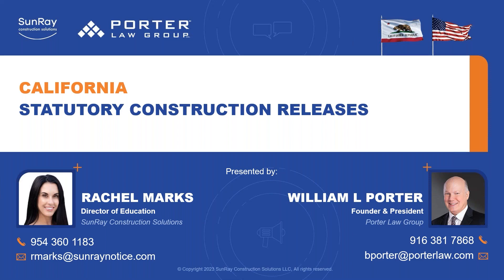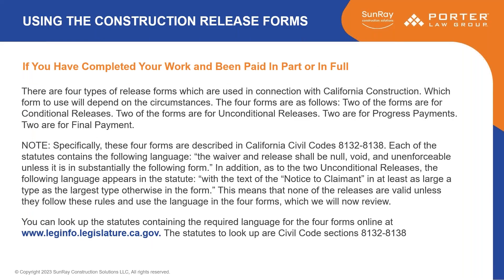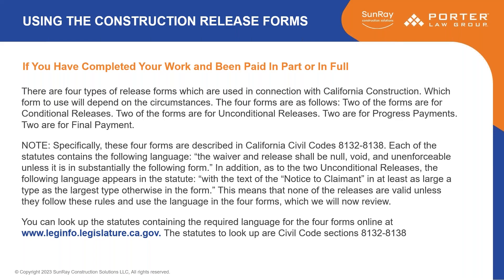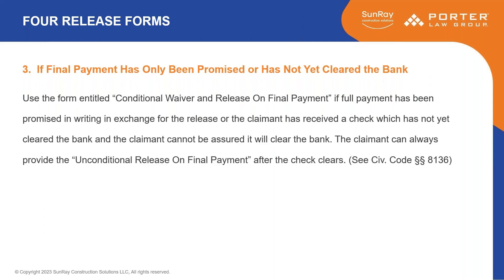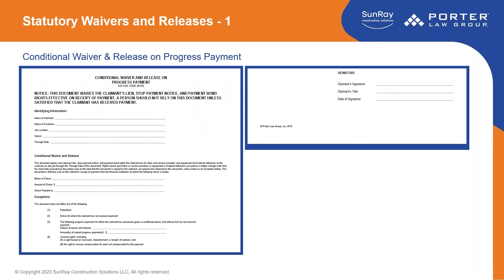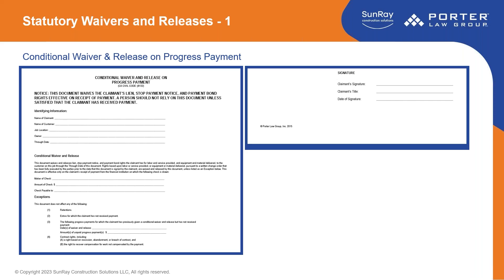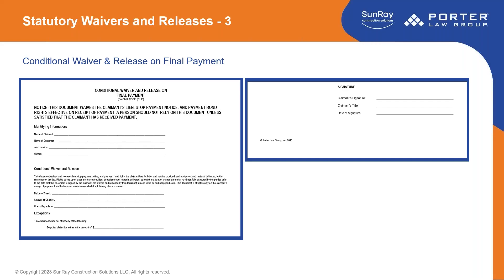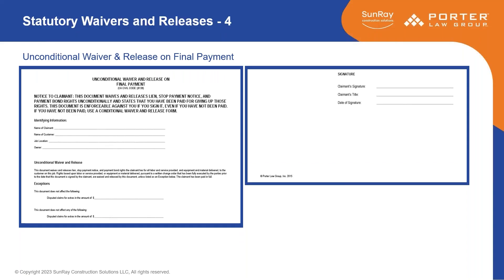Statutory Construction Releases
This webinar is hosted by SunRay Construction Solutions and William L Porter, Founder & president, Porter Law Group. In this webinar, we will discuss what are the various statutory construction release forms that are used in California and when you should use which of those forms. The following points will also be discussed:

1. Using the Construction Release Forms (2:17)
2. Four Release Forms (7:06)
3. Statutory Waivers and Releases – 1 (9:48)
4. Statutory Waivers and Release – 2 (13:16)
5. Statutory Waivers and Releases – 3 (14:26)
6. Statutory Waivers and Releases – 4 (15:22)
SunRay construction solutions is the #1 online construction documents service in USA. For more than a decade small, medium, and large-level companies, contractors, and suppliers have been working with us to ease out their work process and to secure their payments. We have been recognized as the most reliable and affordable in providing NTO, preliminary notice, lien documentation, etc. with a friendly team of industry experts you can rely upon.

Apart from our regular services, we have been conducting seminars and webinars to empower you with the knowledge to get paid for your hard-earned money in time.

"Our Business is To Get You Paid"